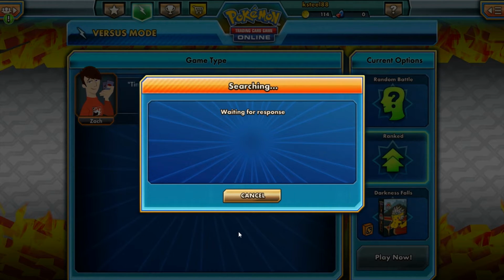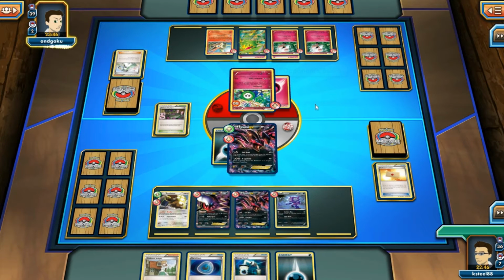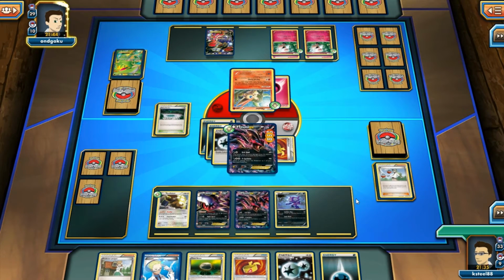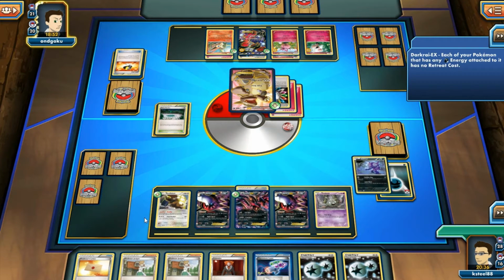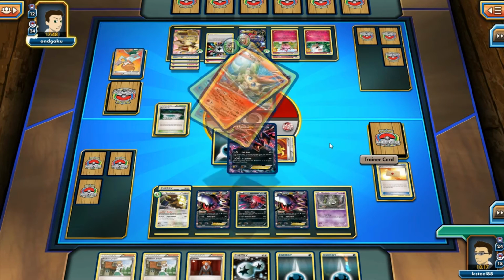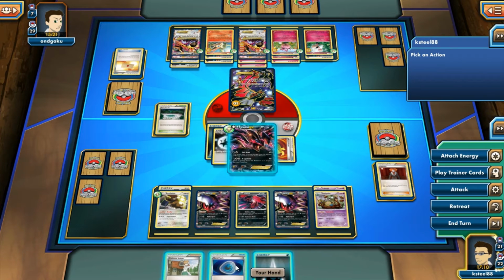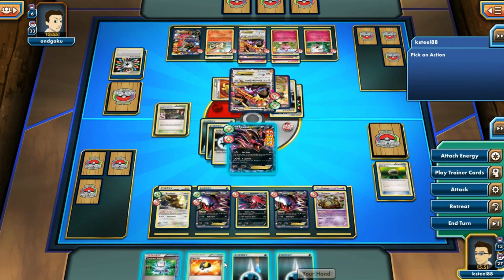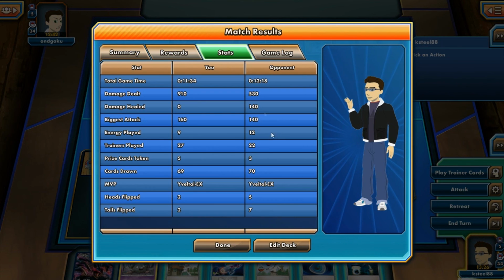Pokemon TCG Online Match! Yveltal/Garbodor vs. Aromatisse/Mega Kangaskhan!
Hello Pokémon Fans! Professor K here! Today I give you my first official YouTube Pokémon TCG matchup! I am piloting the very powerful Yveltal/Garbodor vs a very bulky Aromatisse/Mega Kangaskhan deck!